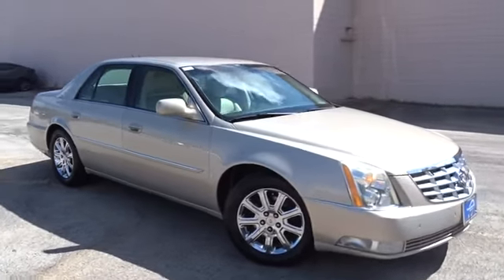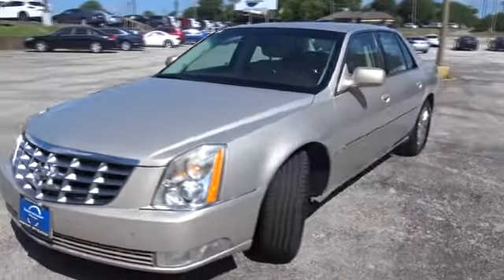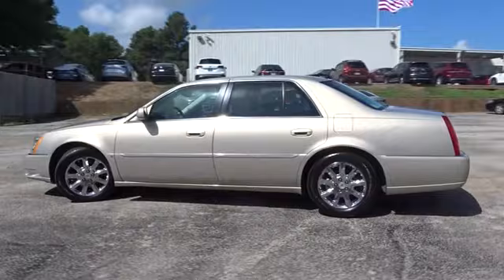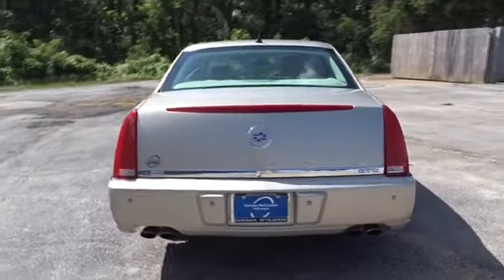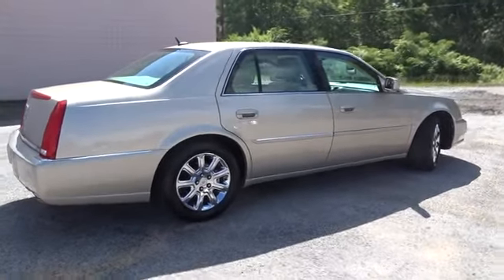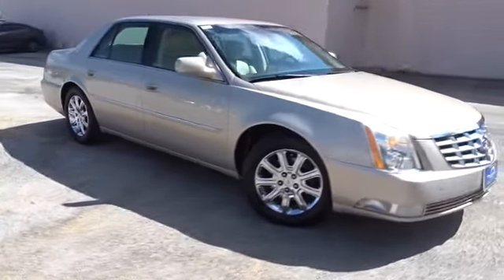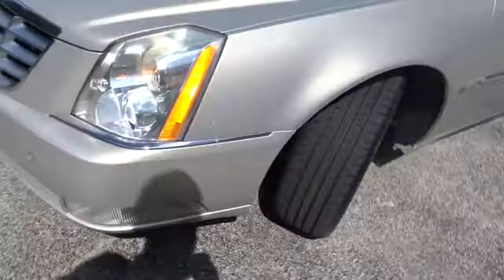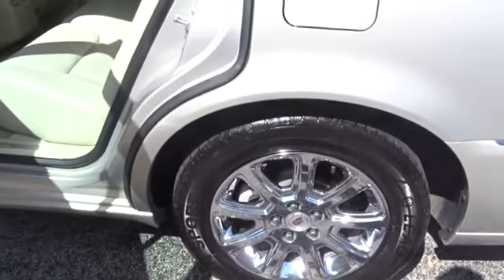2008 Cadillac DTS Longview, Tyler, Marshall, Carthage, TX, Shreveport, LA 8U201731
Gold Mist [LISTING TYPE] 2008 Cadillac DTS available in Longview, Texas at Gorman McCracken VW Mazda. Servicing the Tyler, Marshall, Carthage, TX, Shreveport, LA area.
2008 Cadillac DTS with 1SB - Stock#: 8U201731 - VIN#: 1G6KD57Y58U201731